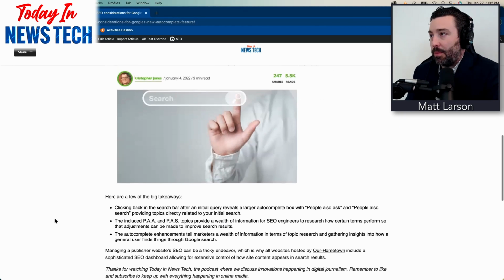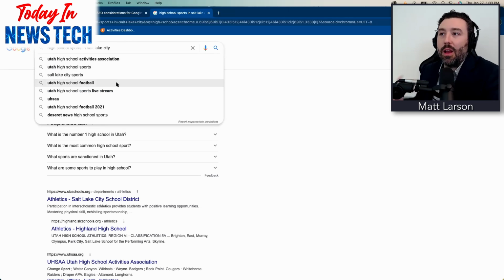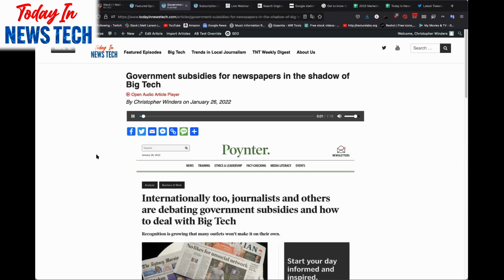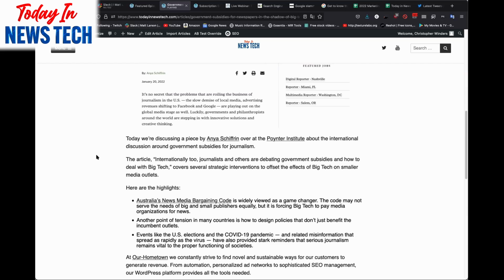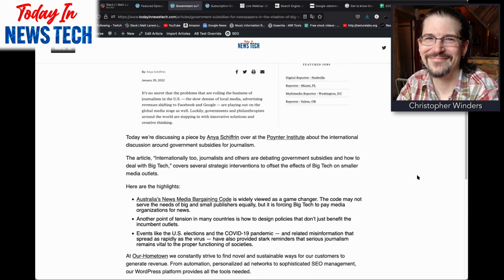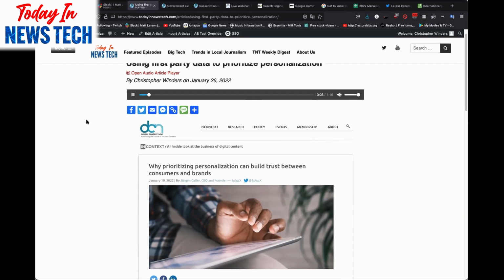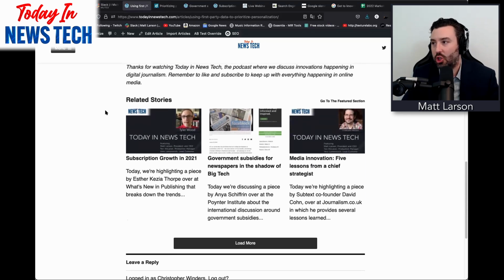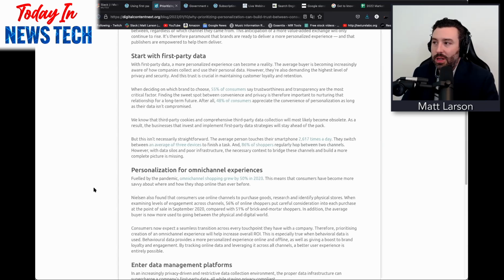Today in News Tech: Weekly Chat 1/27/2022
In this edition of Today in News Tech: Weekly Chat, the Our-Hometown team reviews SEO considerations for Google’s new autocomplete feature; discusses government subsidies for local newspapers and personalization with first-party tracking data.

00:00 Intro
00:25 Google's New Autocomplete Feature Review
03:52 Government Subsidies for Local News
08:58 Personalization With First Party Data